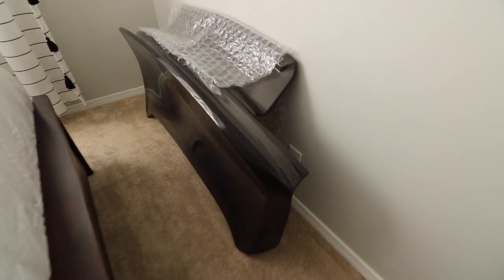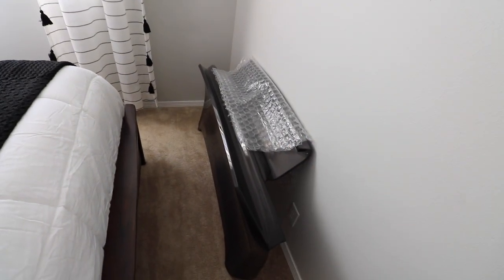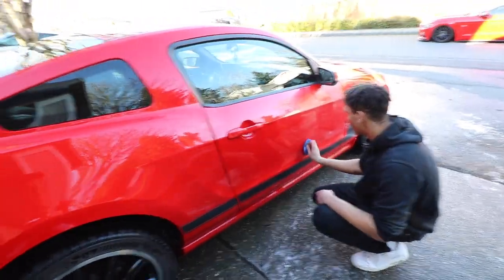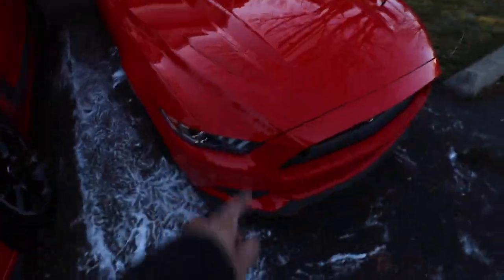HONDA KID BUYS A V8 MUSCLE CAR!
Hey guys! Today's video Isaiah gets a new car!